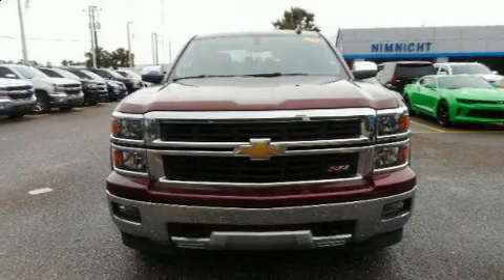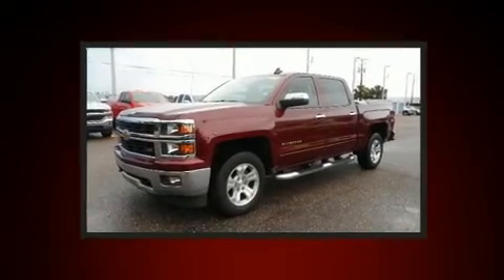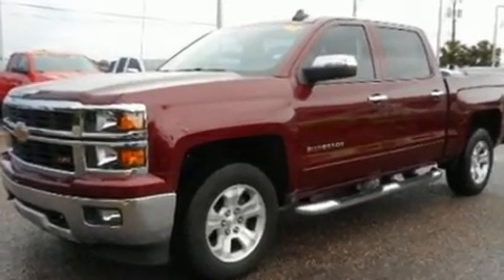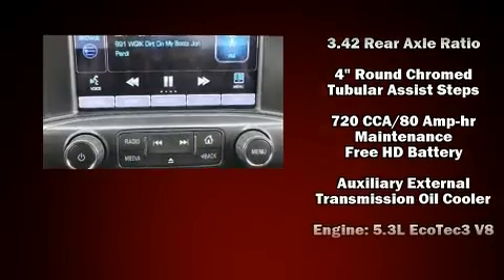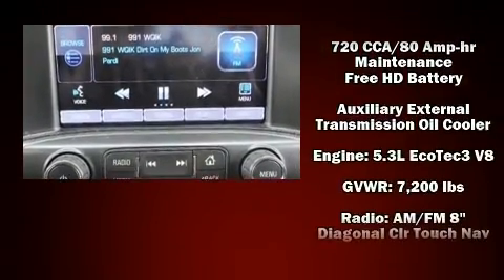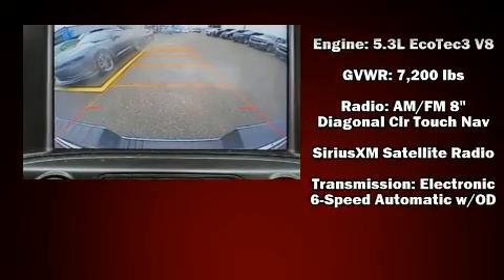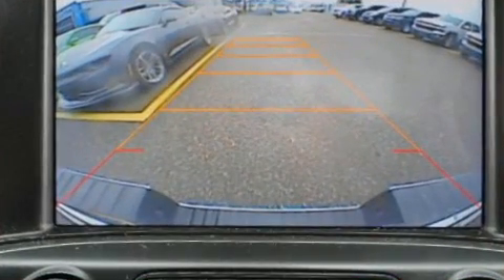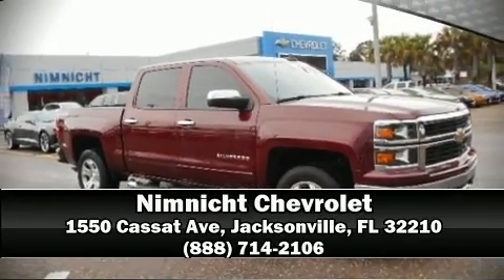2015 Chevrolet Silverado 1500 LT in Jacksonville, FL 32210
Nimnicht Chevrolet
1550 Cassat Ave

Take command of the road in the 2015 Chevrolet Silverado 1500. With just over 45,000 miles on the odometer, this pre-owned model still has plenty of miles remaining as reliable transportation. It features an automatic transmission, 4-wheel drive, and a powerful 8 cylinder engine. It distinguishes itself from the competition with features such as: front and rear reading lights, variably intermittent wipers, tilt steering wheel, heated door mirrors, power windows, an overhead console, and much more. Premium sound drives 6 speakers, providing you and your passengers a sensational audio experience. Chevrolet ensures the safety and security of its passengers with equipment such as: head curtain airbags, front side impact airbags, traction control, brake assist, ignition disabling, onStar, and 4 wheel disc brakes with ABS. Electronic stability control stands out as a technologically savvy innovation, keeping you better connected to the road. This vehicle has achieved Certified Pre-Owned status, by passing a comprehensive certification process, including a rigorous 117 point inspection! We pride ourselves on providing excellent customer service. Stop by our dealership or give us a call for more information.